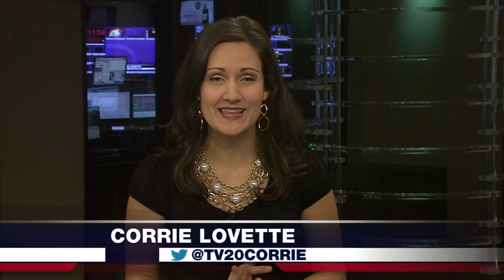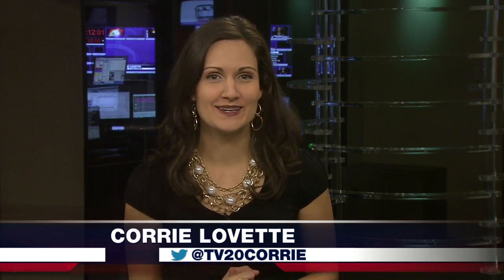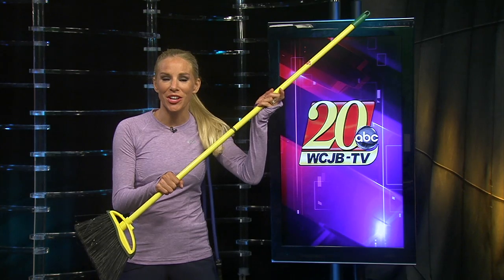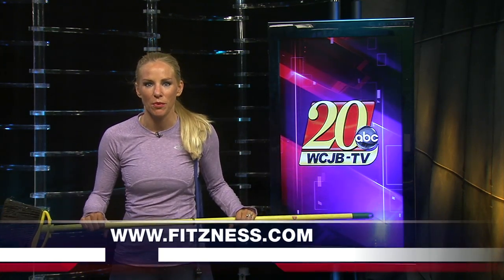Broomstick Stretches for your Back and Neck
If poor posture or stress is bugging your back and neck, give these easy but effective stretches a go. Fitness expert, Fitz Koehler of Fitzness.com, uses this Fitzness Minute to show a variety of ways to use a broom or exercise tube to relieve your tight, sore back and neck. Remember! Many issues with back and neck pain can be relieved with a simple and regular routine of stretching and strength training.

Video courtesy of ABC's WCJB TV20 News
Fitz's wardrobe courtesy of Oakley. OakleyWomensCollective.com